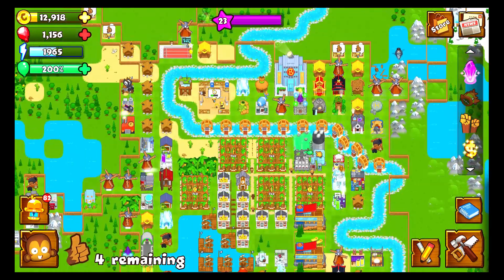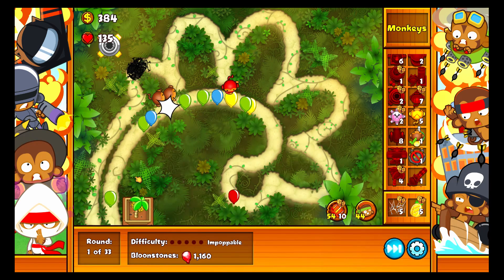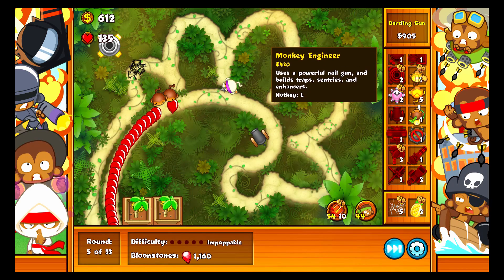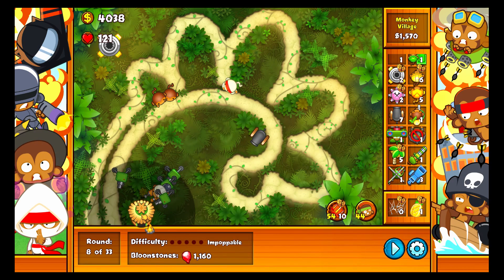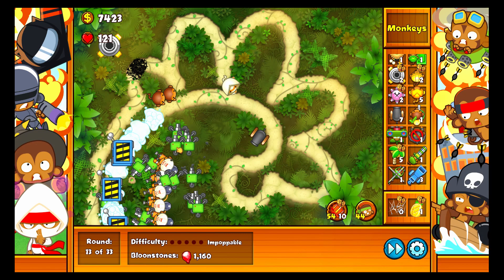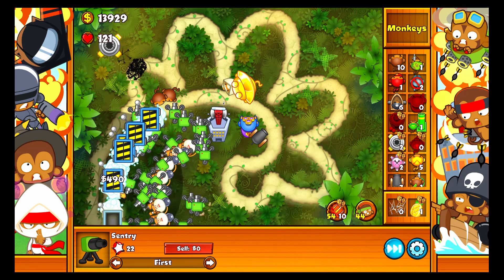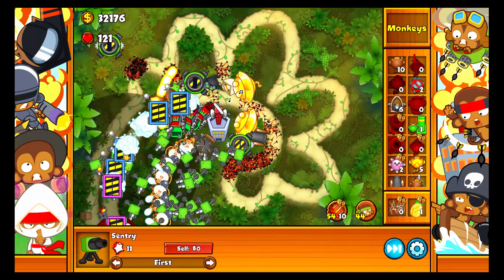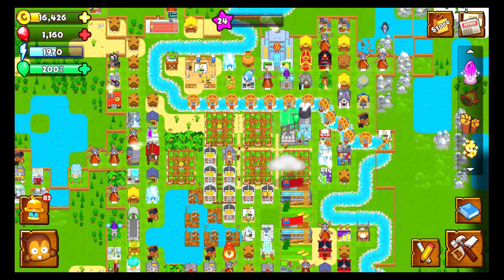Bloons Monkey City - The Adventure To The Edge Continues - Ep. 31